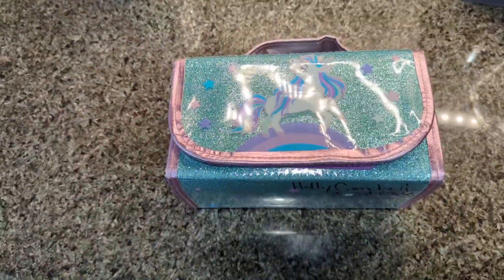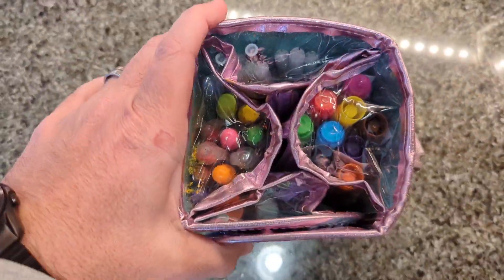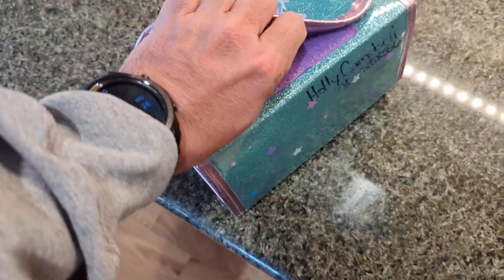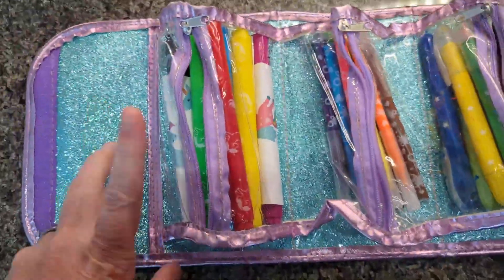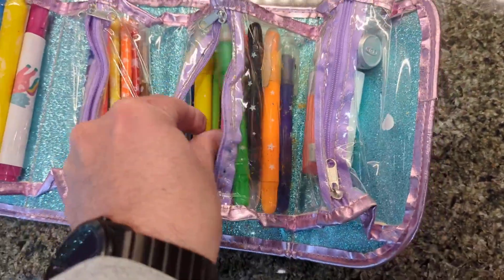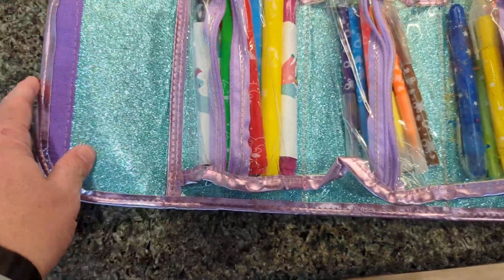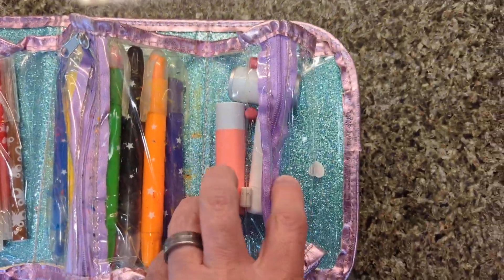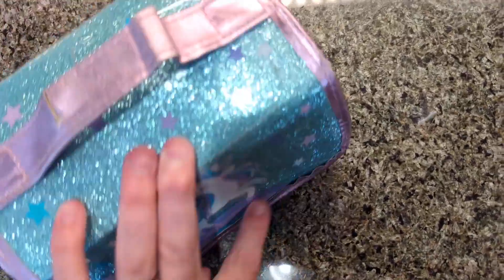Amitie Lane Fruit Scented Markers Set w Unicorn Pencil Case Review